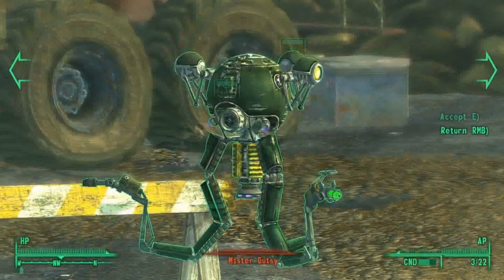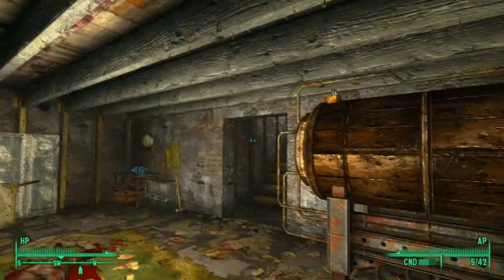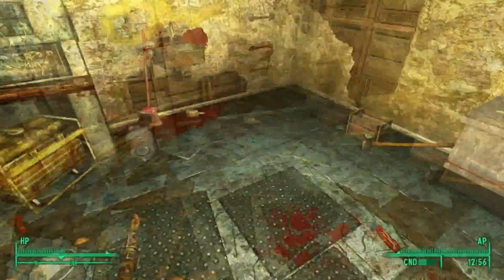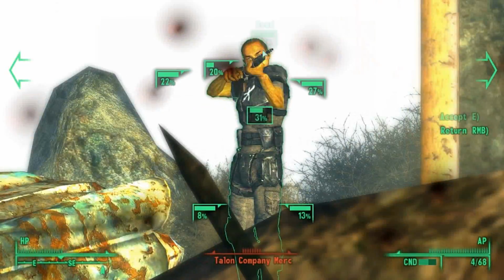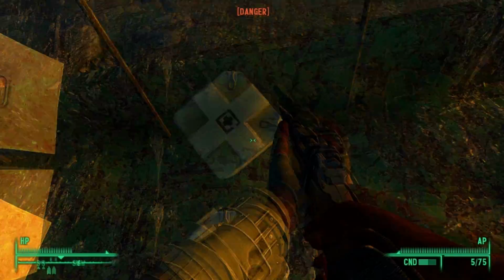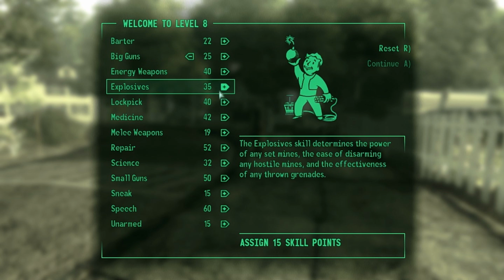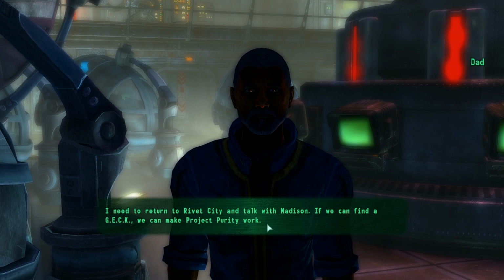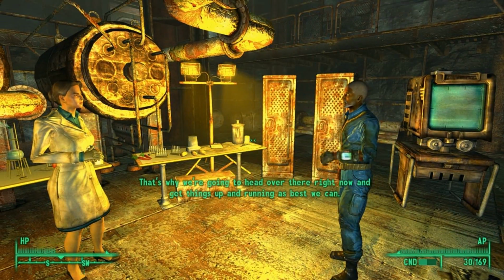Lets Complete | Fallout 3 | Finding Dad #11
In this video I travel to vault 112 in search of finding our Dad hope you guys enjoy it!